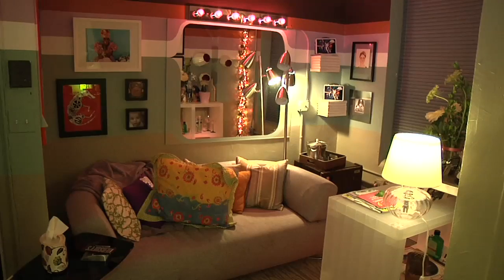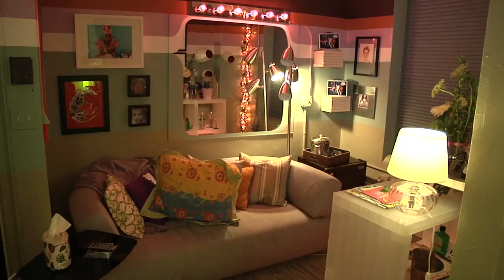Carrie Fisher dressing room_2